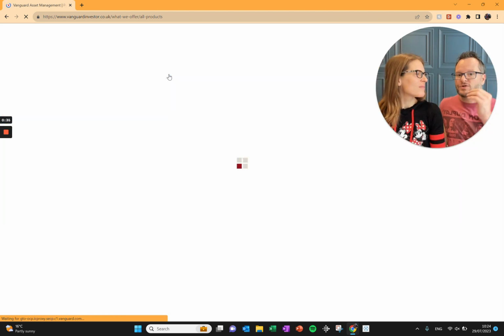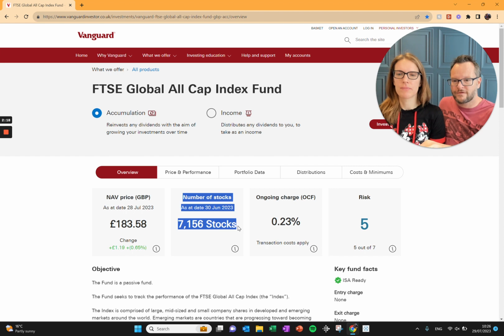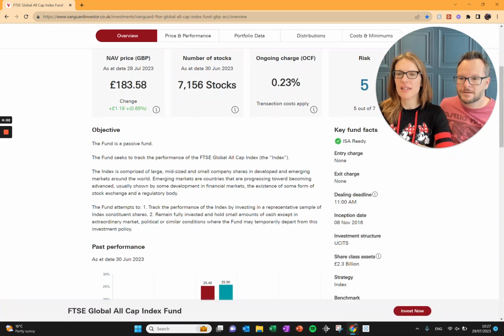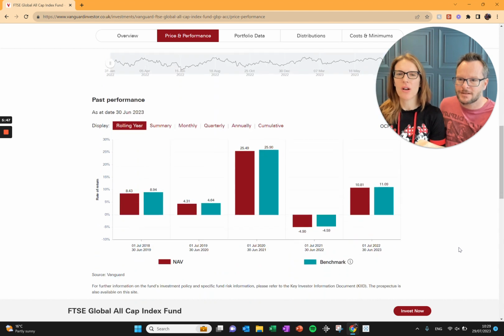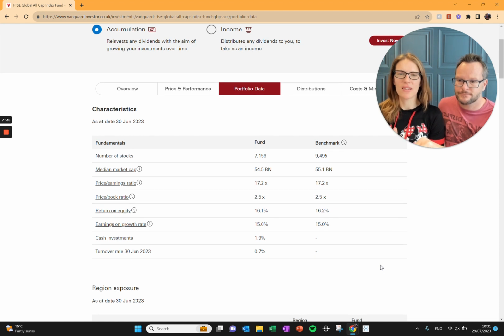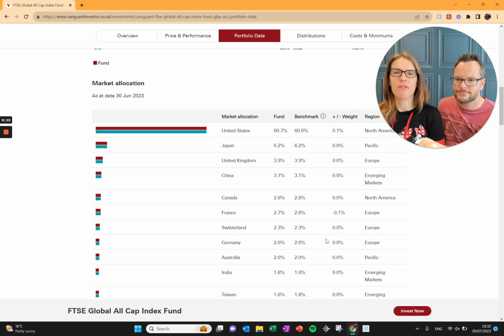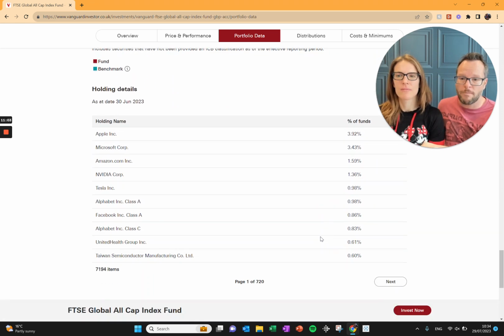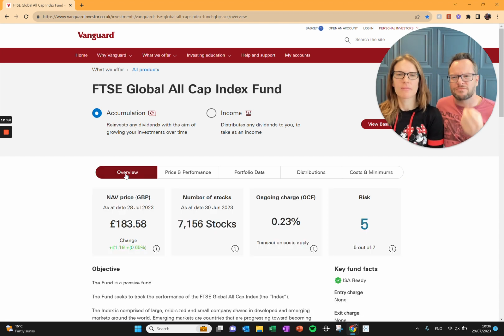Understanding the Vanguard FTSE Global All Cap Index Fund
If you've attended Rebel Finance School, you'll have heard us talk about the FTSE Global All Cap index fund as being one that we invest in (and if you haven't, the link to join is below!)

In this video, we dive into the details of the fund on the Vanguard website. We explore what it is, how it works, and why it's an excellent investment option. We'll provide insights into the fund's global reach and diversification, and examine its performance.

We'll also clear up some common misconceptions about risk and volatility in the finance industry.

🔗 LINKS

Watch our guide to the funds Vanguard offers on their website to learn why we don't like the LifeStrategy funds:

We love Vanguard's low fees because fees are the silent killer of your wealth.

REBEL FINANCE SCHOOL

Join thousands of knowledgeable, helpful people who can help you take control of your finances and build an extraordinary life!

REBEL BUSINESS SCHOOL - LEARN TO START A BUSINESS WITHOUT DEBT

We are Katie and Alan Donegan, and we reached financial independence in 2019 at 35 and 40 respectively. Now we have the freedom to spend our time doing whatever we want. When we're not spending our time travelling the world doing cool things with cool people, we love helping people to improve their finances and create extraordinary lives.

    We are not regulated
    We are not trained financial advisors
    We are never going to try and sell you anything
    You make your decisions
    We are sharing our opinions and ideas
    These ideas may not continue to work for us or for you
    You are 100% responsible for your financial future
    There are no guarantees here